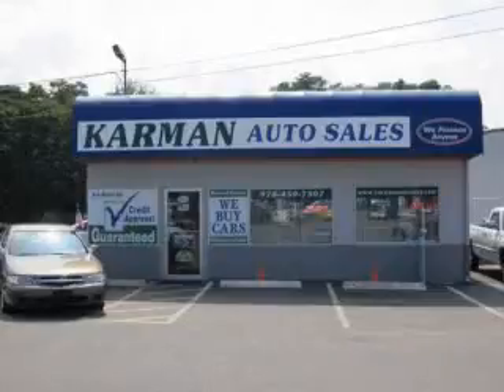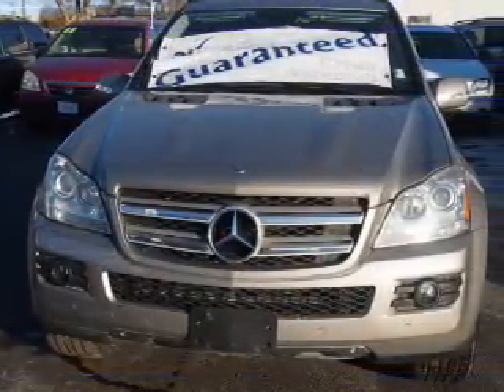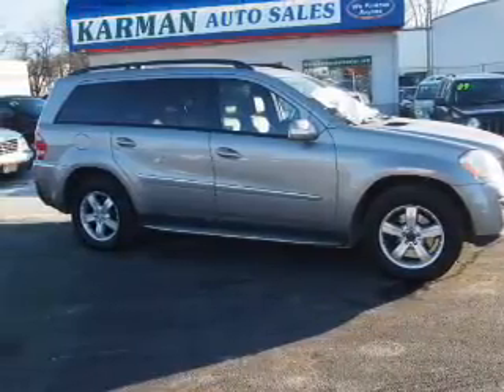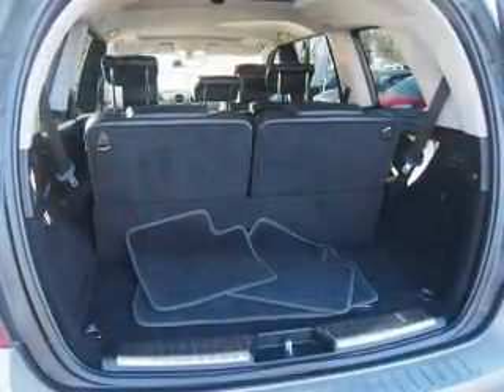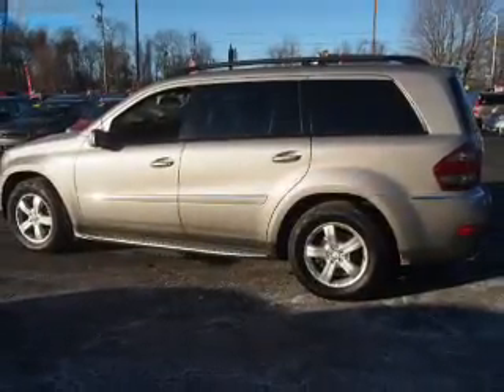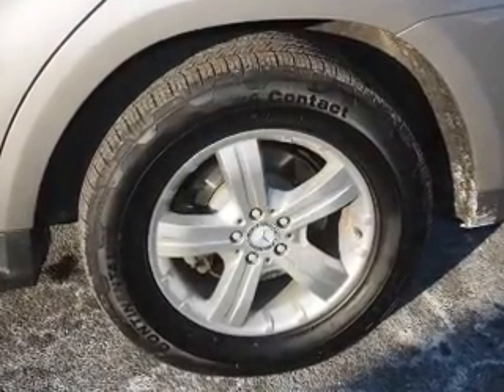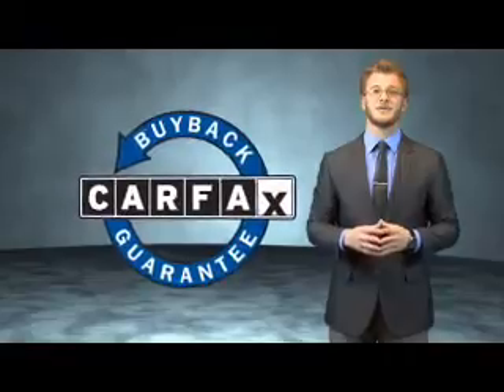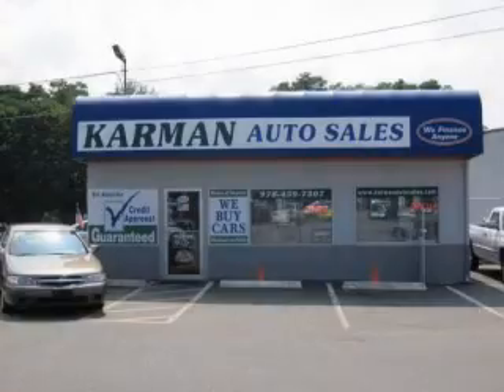2008 Mercedes-Benz GL450 335045 - Lowell MA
Year: 2008
Make: Mercedes-Benz
Model: GL450
Trim: 4Matic
Engine: 4.7 liter 8 Cylindercylinder
Transmission: Automatic
Color: Beige
Mileage: 94862
Address:
1418 Middlesex St
Lowell, MA 01851
VIN:4JGBF71E28A335045